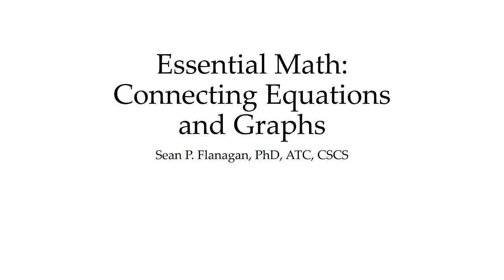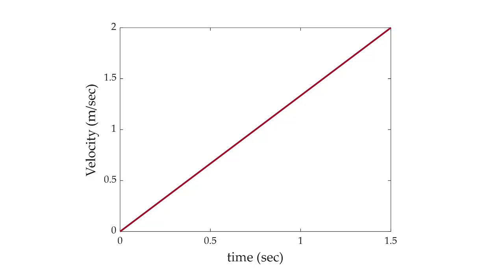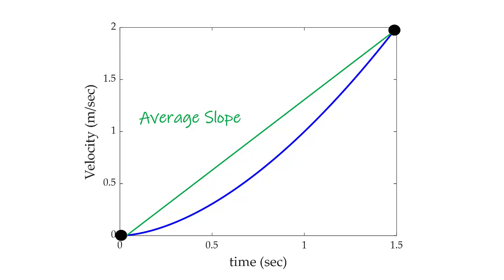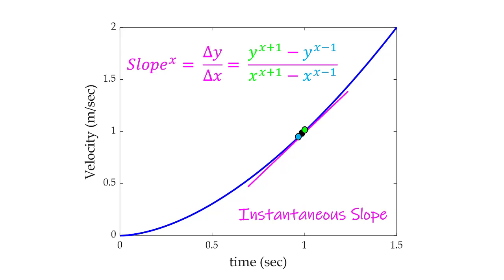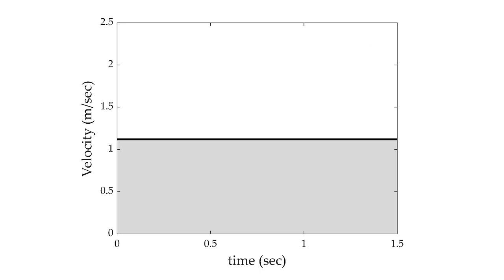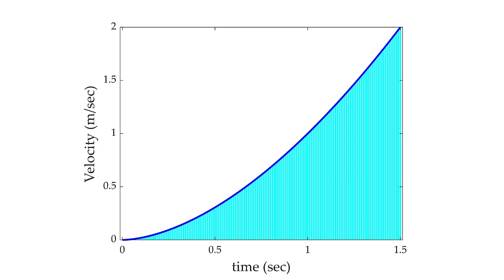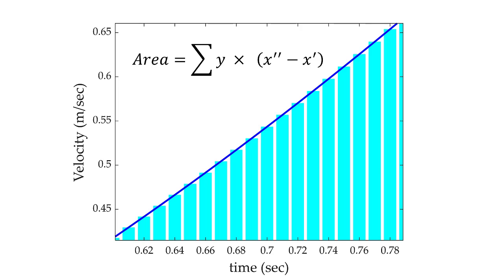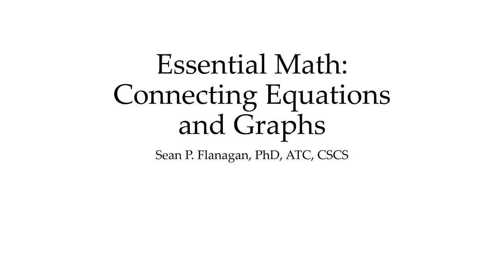Graphs and Equations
This module shows you how to relate the equations to the graphs.